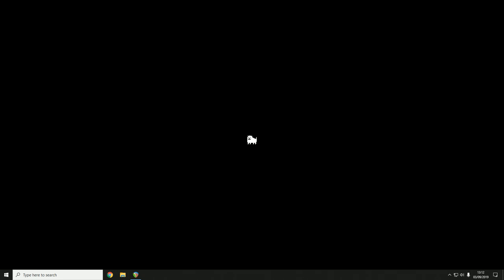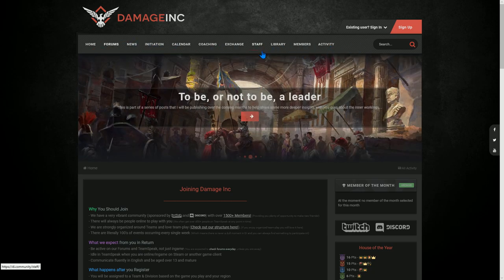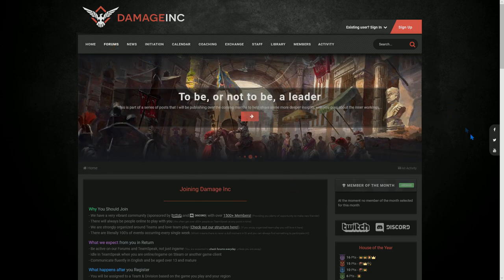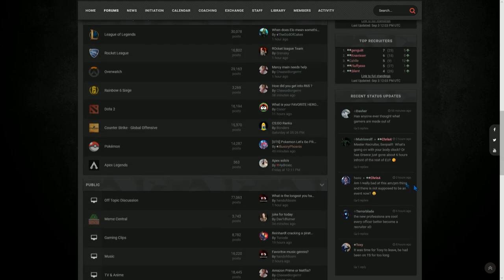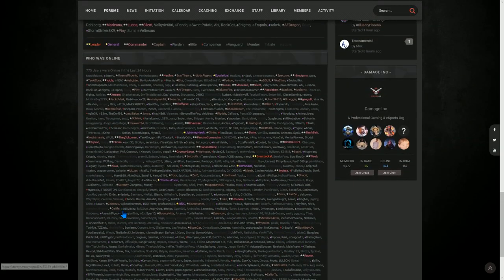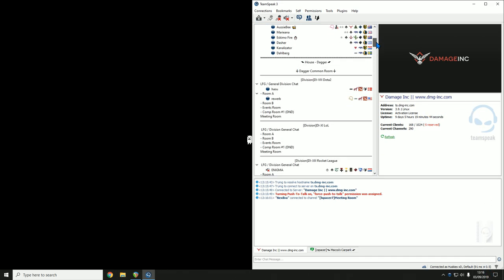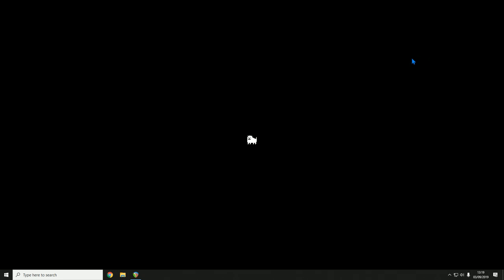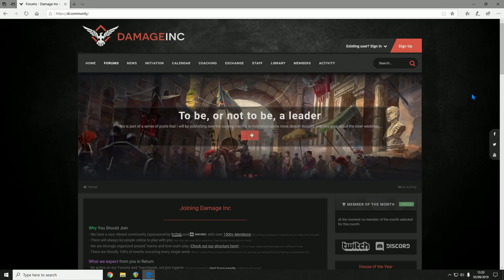Damage Inc - Intro (Pls like)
Damage Inc - The only place to be if you're LFG